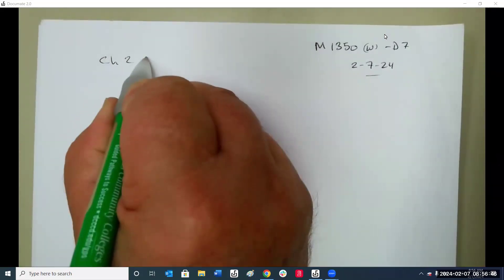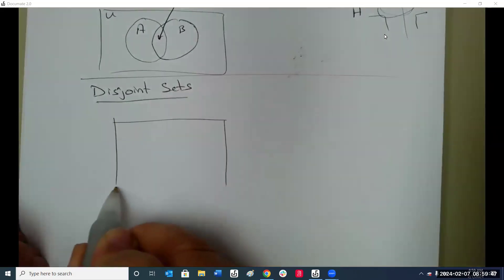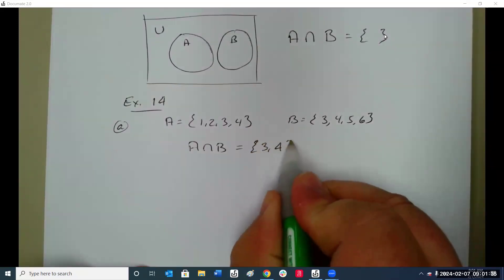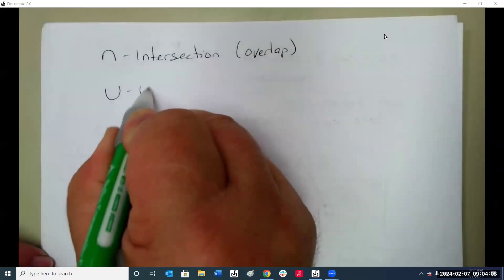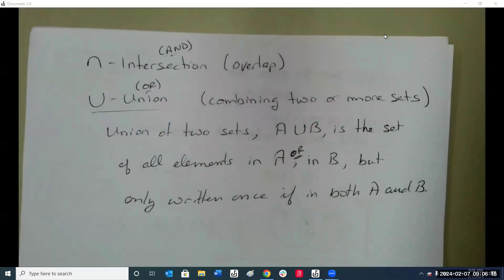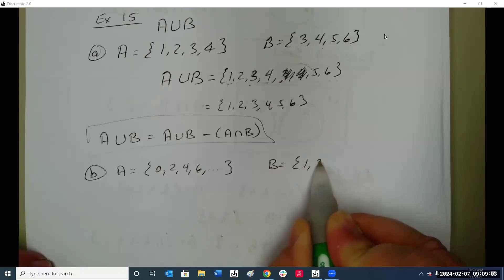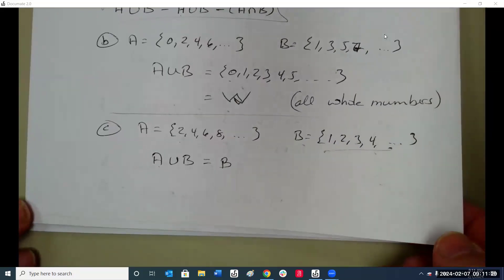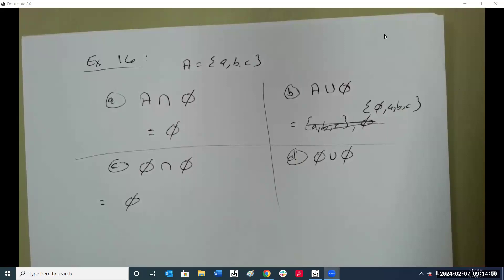MATH 1350 - CH 2 SEC 3 - Operations Other Than Sets - DAY 7